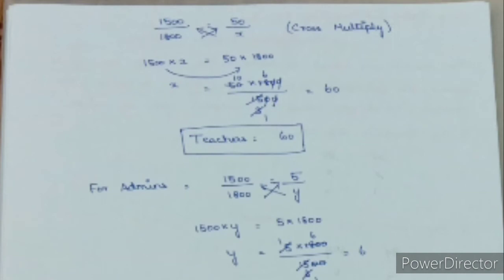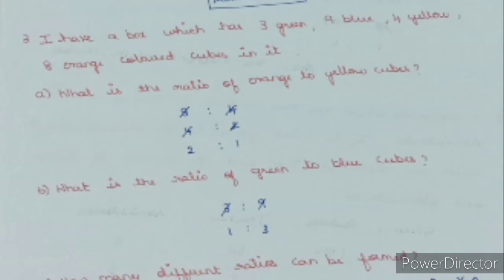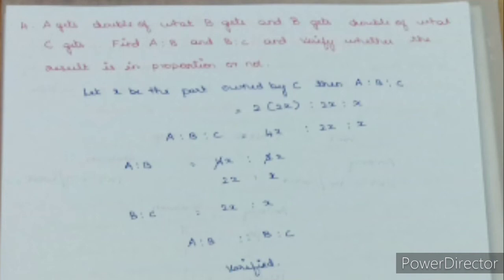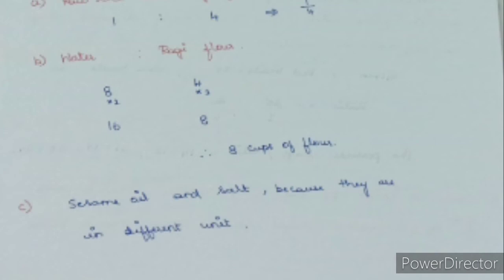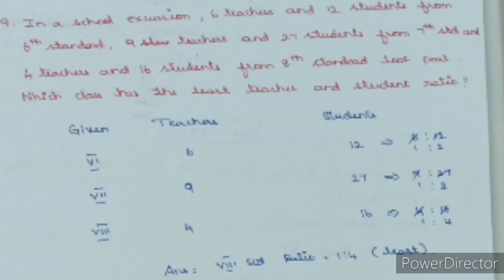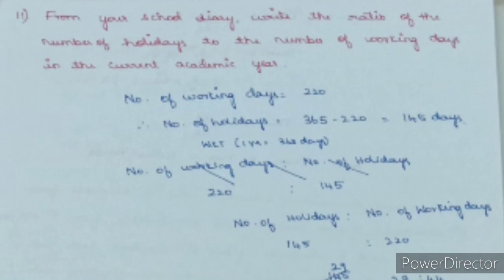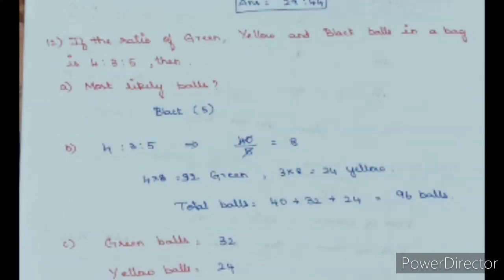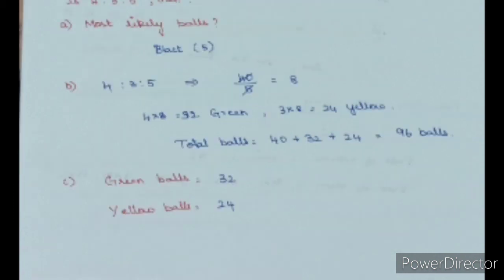Std. VI Mathematics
Revision Ch:3 Ratio & Proportion. ( Ex: 3.4)